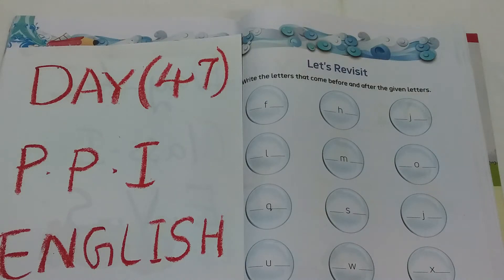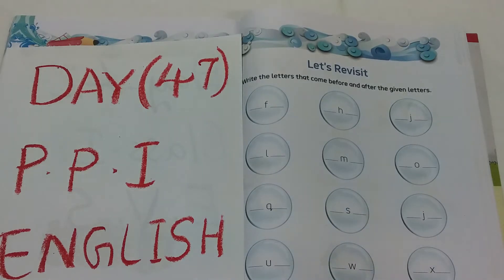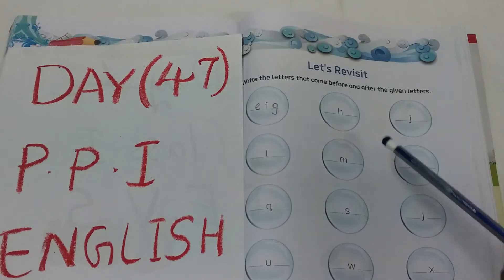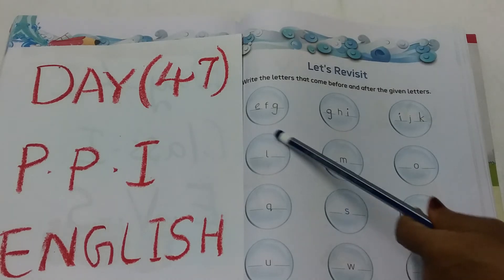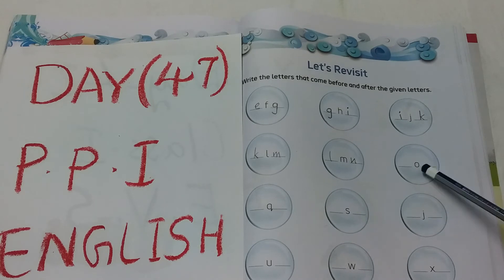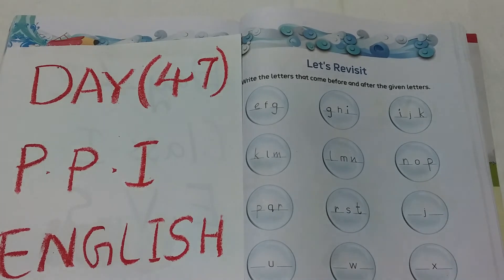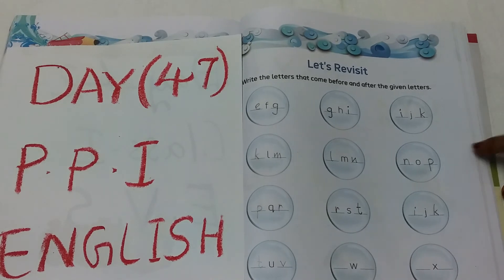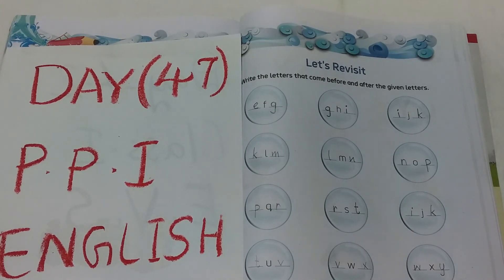PP1 english day 47